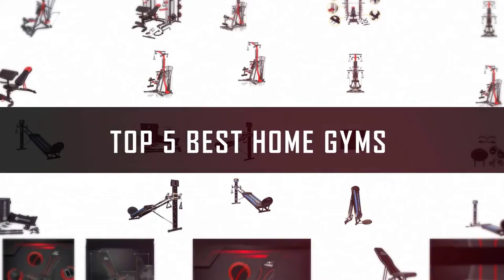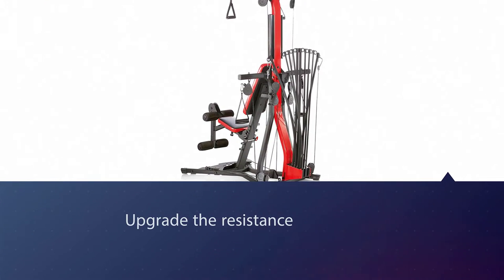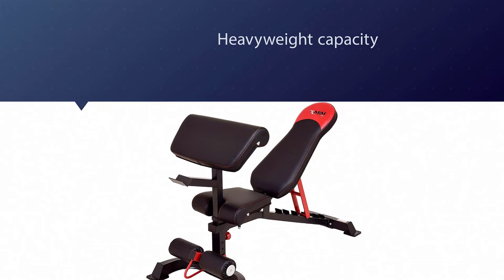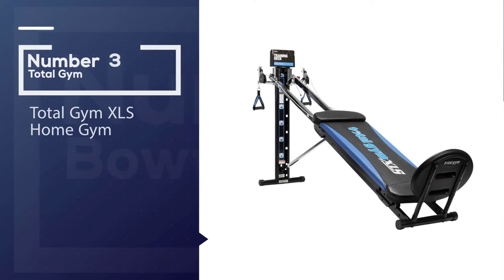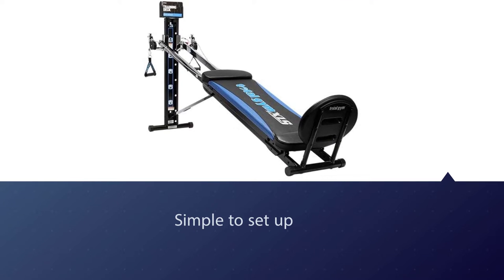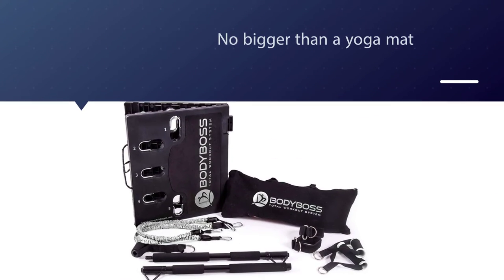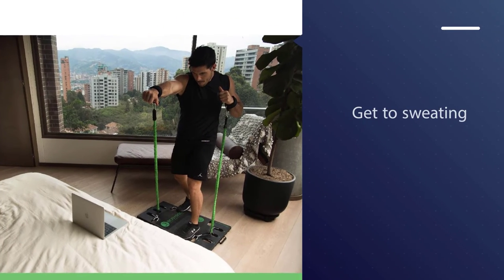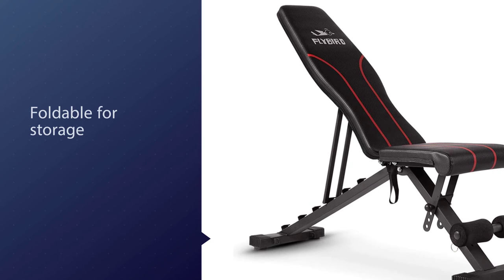Top 5 Best Home Gym Review in 2023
Best Home Gyms featured in this Video:
0:21 1. Bowflex Home Gym Series
1:02 2. MiM USA 1001 Full Accessories
1:52 3. Total Gym XLS Home Gym
2:45 4. BodyBoss 2.0 - Full Home Gym
3:38 5. FLYBIRD Adjustable Full Body Workout

What is a Home Gym?
A home gym is a minimal unit of hardware intended to permit you to perform numerous activities at one station. These are additionally called multi-gyms or multis. These workstations are intended to find a way into an extra room, storm cellar, or carport with the goal that you can do weight preparing at home.

What is the best Home Gym?
We strive to review as many products as we can, read realtime reviews and made our own ranking. We welcome all your comments.